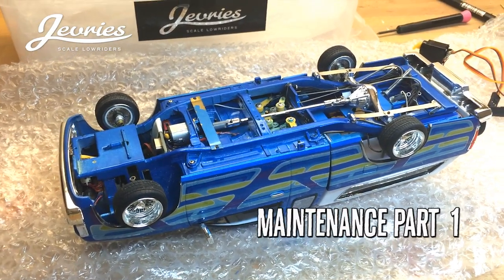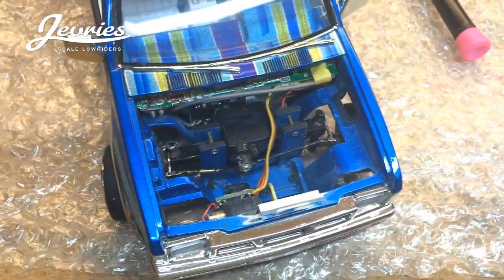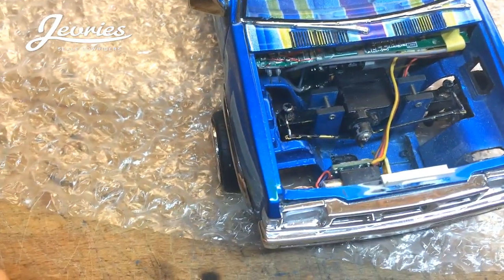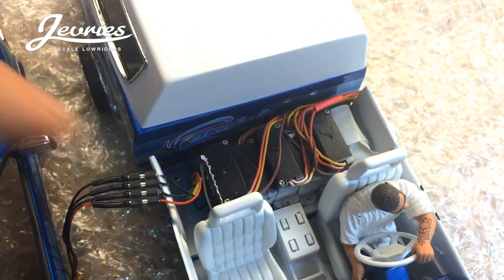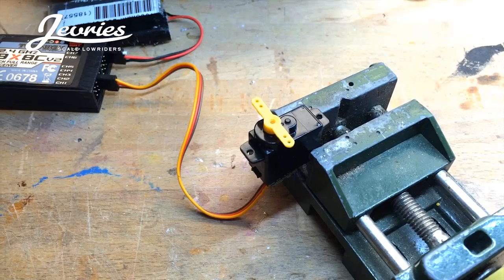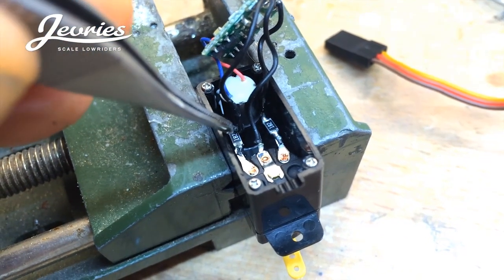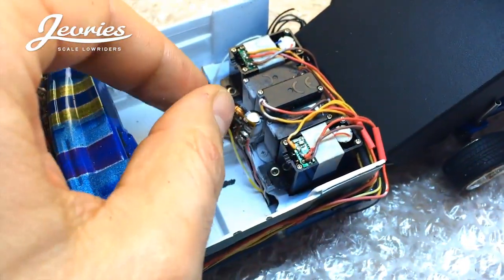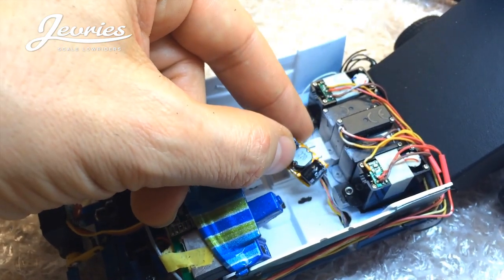RC lowrider beddancer mini truck part 1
Next Level lowrider beddancer receiving some upgrades in Part 1 of this maintenance video.

Swapping the two micro servos that control the rear suspension.